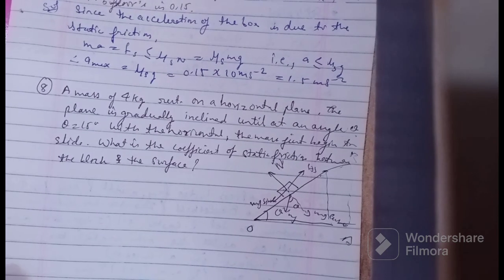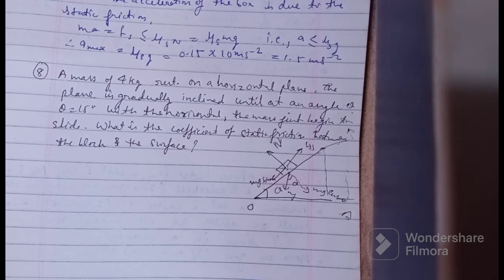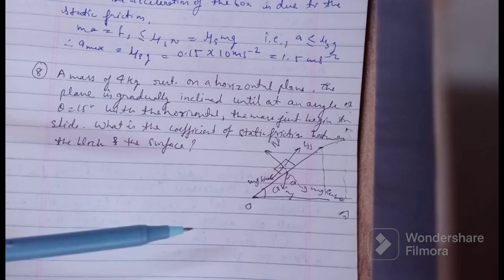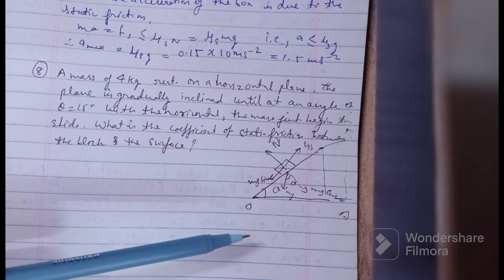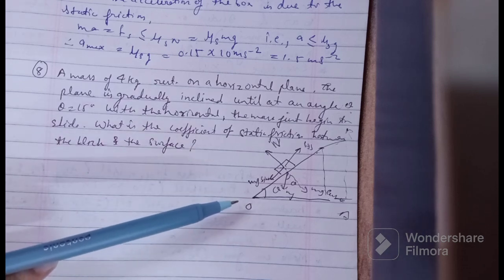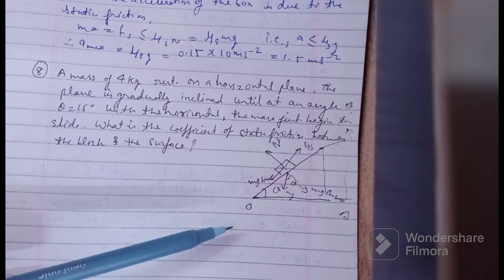Part-43-Physics-11-Unit-5-Laws of motion-detail with solved numericals in easy way acceleration moti